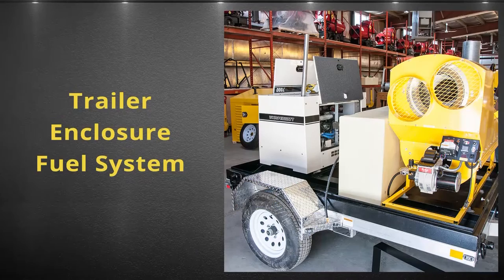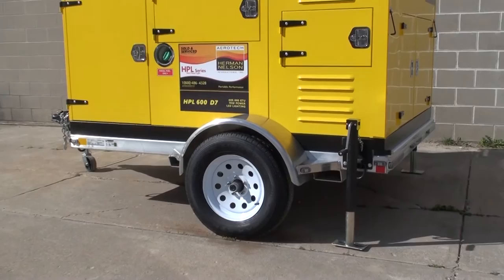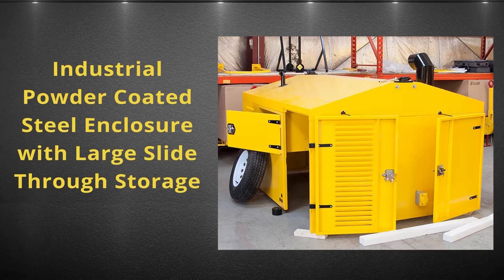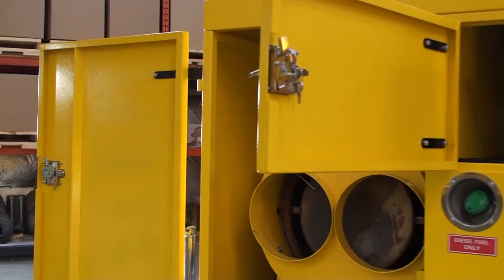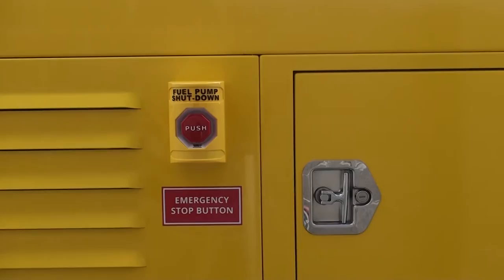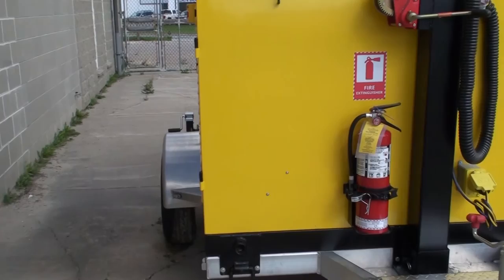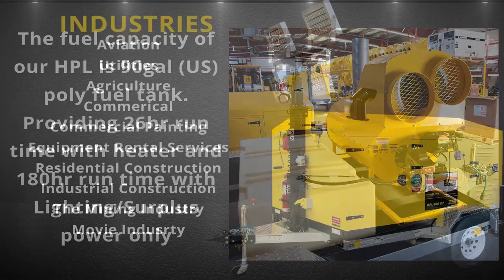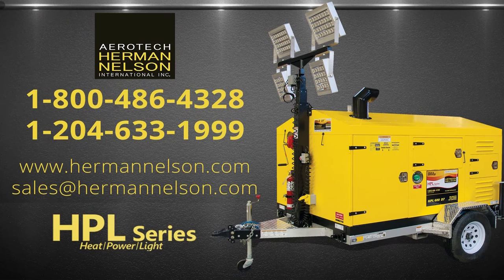Indirect Fired Heater – HPL Series – Trailer - Aerotech Herman Nelson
In this video we will be looking at the trailer, enclosure and fuel system of our all-in-one indirect fired heater we call the HPL Series (Heat, Power and Light).

The trailer type approved by Transport Canada in an all-aluminum build with 3,500 lb torsion axle, electric brakes and comes equipped with ST205/75R15 LRD tires.  The trailer also comes standard with a height adjustable 2-5/16” ball hitch or pintle. In addition, the trail also includes top crank tongue jack and bottom mounted integral fork pockets.

Mounted on the trail is an industrial powder coated steel enclosure with a large slide through storage for your ducts and accessories. All access/compartment doors include a catch ensuring the doors won’t swing open accidently. The enclosure has fully removable service access panels and the entire enclosure can be removed from the trailer for skid or deck mounting. The enclosure comes equipped with Top mounted lifting rings and 4 corner bolting plates with D-ring tie downs including four integral swivel mounts for stabilizer jacks.
Safety is a great concern to us and that is why all HPL units come fully equipped with,
- An exterior emergency shut down button
- 110% full safety containment with external drainage system
- Selectable 3 color LED roof beacon that indicates the generators operation, heater operation and fuel levels
- As well as an exterior mounted 10lb (BC Rated) fire extinguisher.
The fuel capacity of our HPL is a 90gal (US)  poly fuel tank which provides up to 26hr run time with heat and up to 180hr with lighting/surplus power only.

View the full details of our indirect fired heater at our

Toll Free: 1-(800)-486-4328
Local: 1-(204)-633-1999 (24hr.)